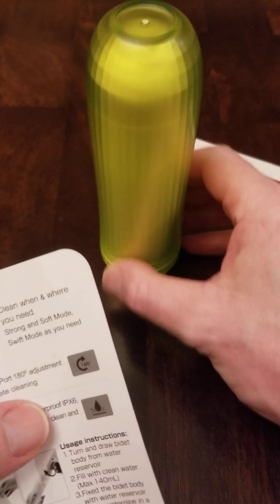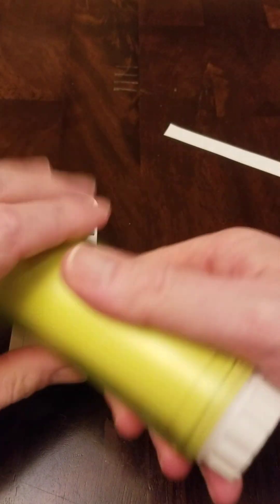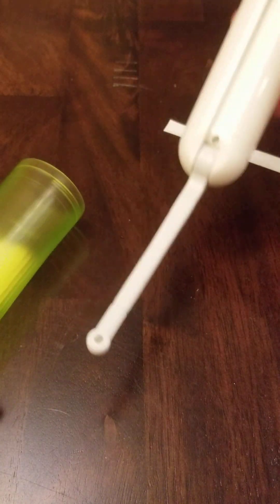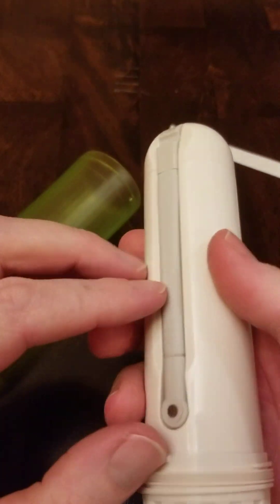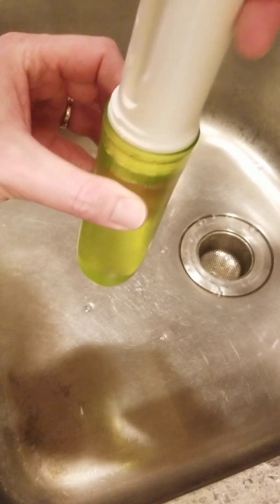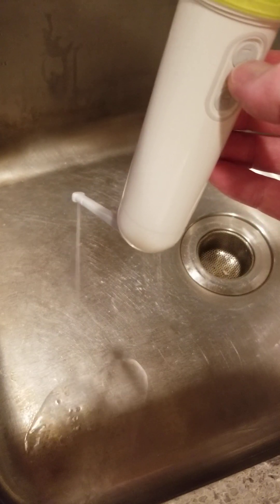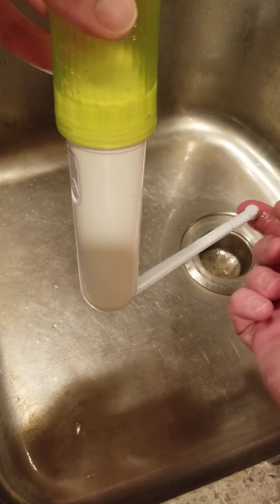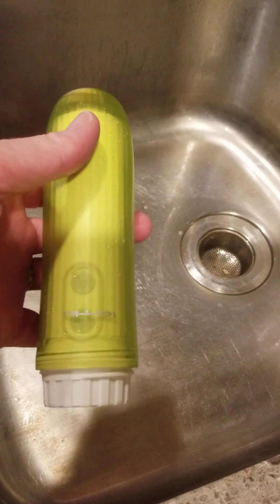Product Review - Portable Bidet for Women Men, Travel Handheld Electric Sprayer Toilet Hygiene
Review of Portable Bidet for Women Men,Travel Handheld Electric Sprayer Toilet Hygiene Waterproof with 2 Pressure Options Electric Bidet for Personal Hygiene Cleaning Green